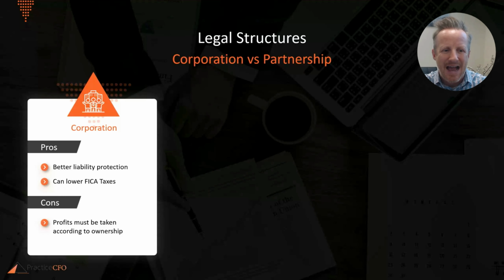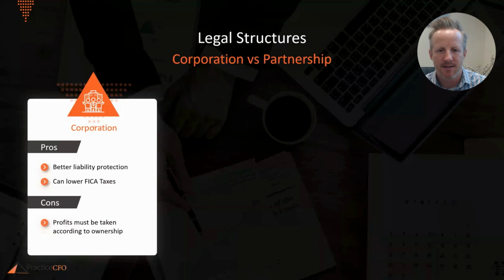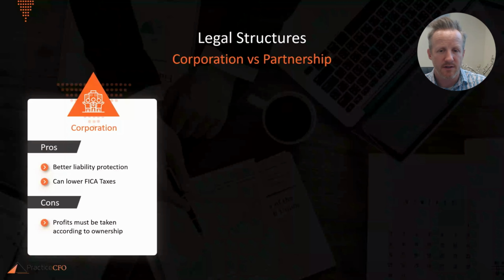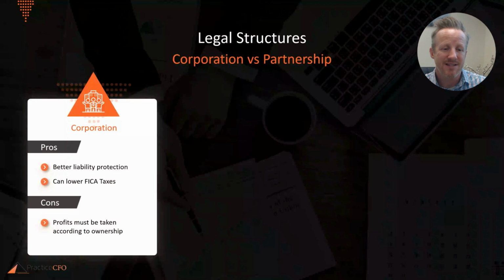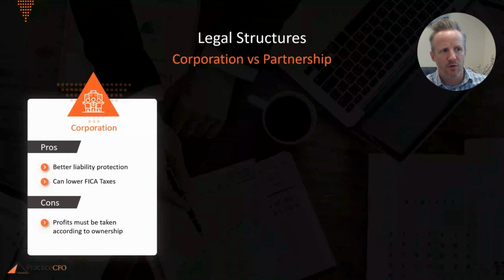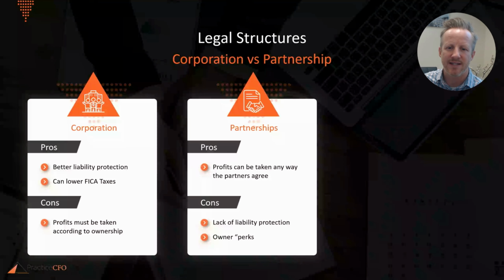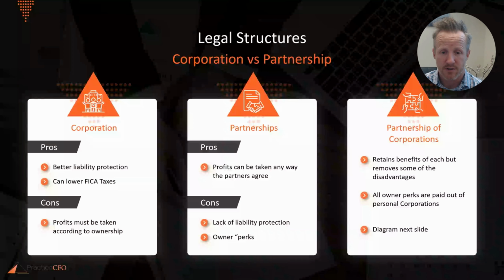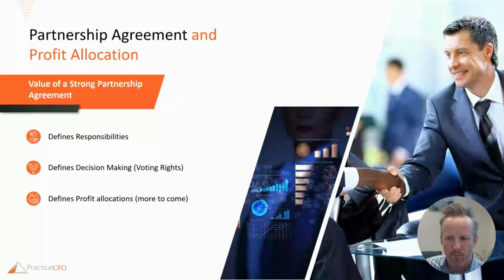Dental Partnership Legal Structure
In this episode, we explore the financial and legal intricacies of dental partnerships. Learn about the pros and cons of various legal structures, including S corporations and partnerships, and why selecting the right setup is crucial for tax efficiency and liability protection. Our host also shares tips on payroll, 401(k) planning, and navigating IRS requirements. Plus, discover how PracticeOrbit.com simplifies dental practice sales and connects you with expert advisors.

Key Points:

Importance of tailored tax planning for dental practices.
Understanding 401(k) plans and payroll management.
Legal structures for dental partnerships: S corporations vs. partnerships.
Why dentists should avoid C corporations due to double taxation.
Role of the K-1 in S corporation tax filings and FICA tax savings.
Legal setup advice: consulting dental-specialized attorneys.
Selling a dental practice through PracticeOrbit.com.